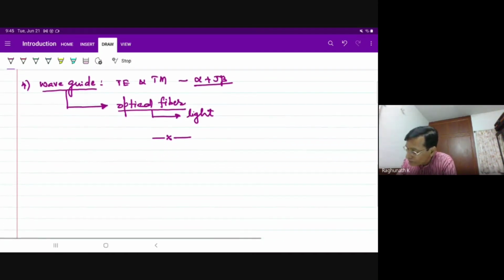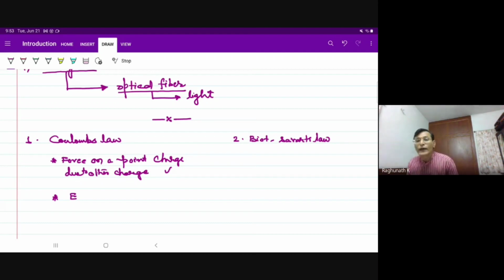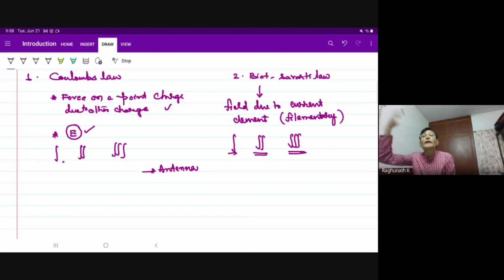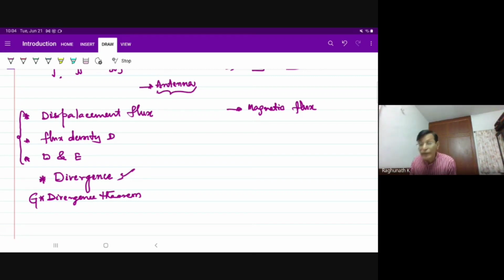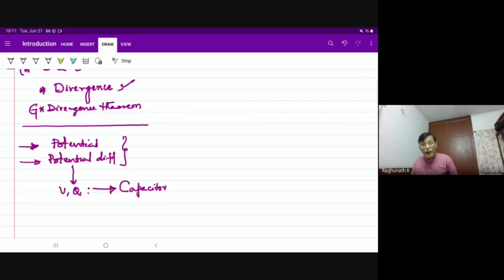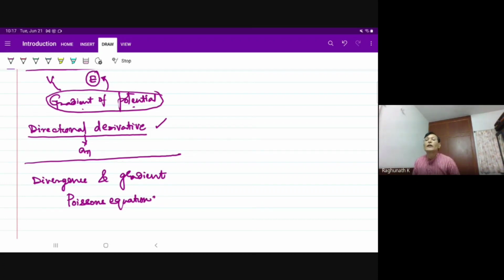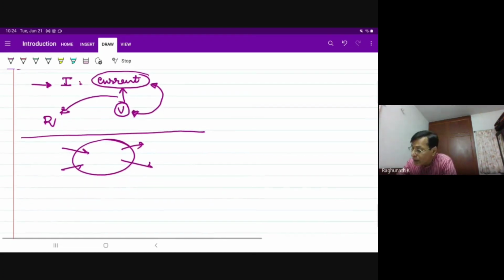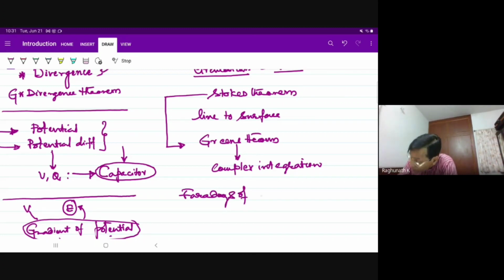Introduction to Electromagnetic Field Theory - 2 | GATE | ECE